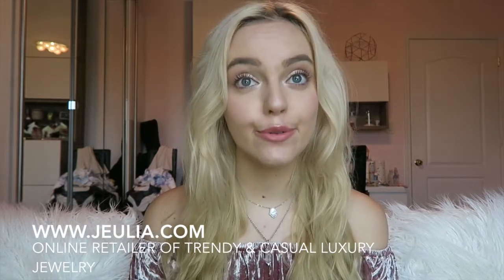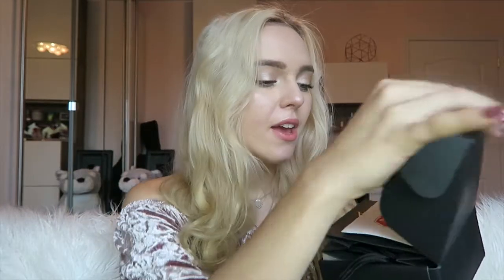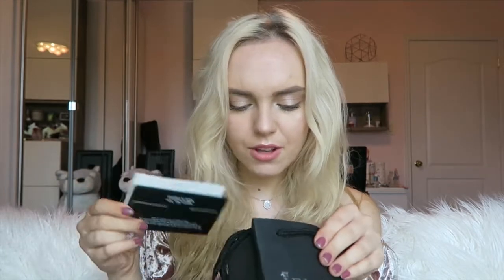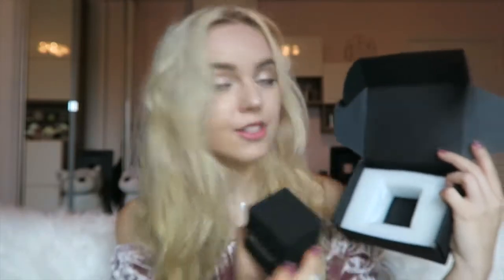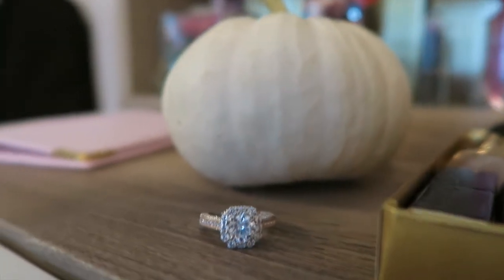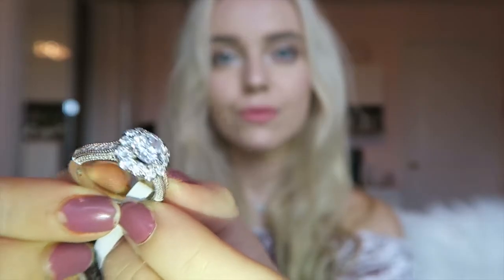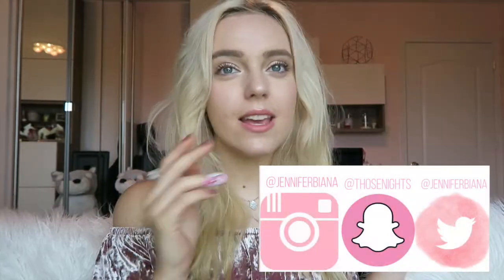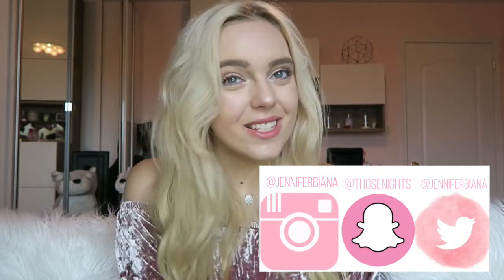DARK GLAM LOOKBOOK + SPARKLY RING UNBOXING/REVIEW (JEULIA.COM)✨